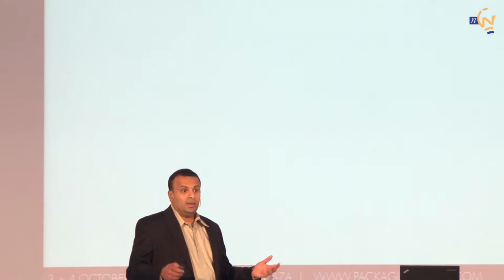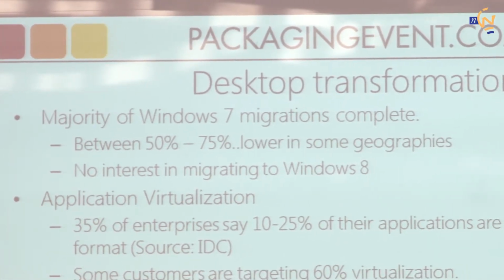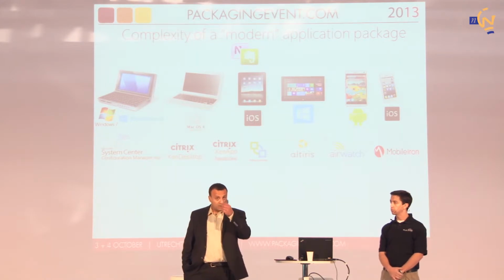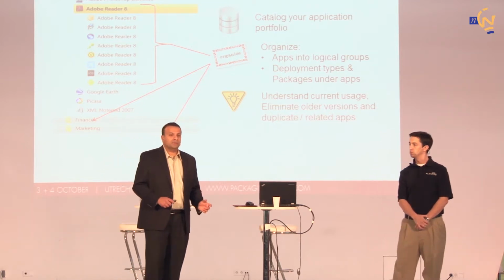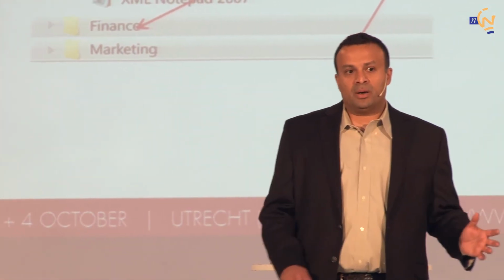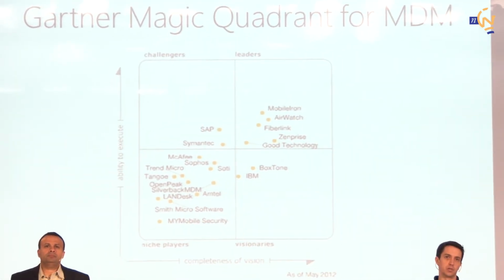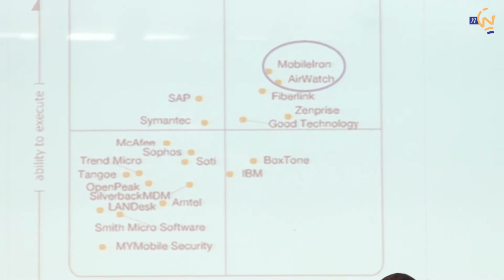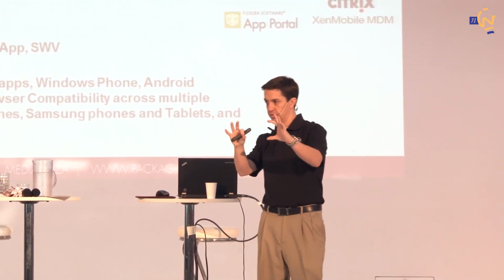Packaging Event 2013 | Ravi Mazumdar & Logan Hutchinson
IT Transformations: Desktop to Device, Physical to Virtual to Cloud & their impact on Application Packaging.

Traditional desktops are being replaced by a multitude of mobile and tablet devices.  Enterprises are moving from a very controlled managed desktop environment to more of a BYOD model.  Physical machines on racks are being virtualized and data centers are moving to private, public or hybrid clouds.  These transformations are taking place now and are here to stay.

Additionally, packaging teams are being faced with new challenges with regards to central management, testing and deployment of mobile applications for iOS, Android and Windows Mobile.  It leaves them asking themselves, what is a Mobile Device Management (MDM) and Mobile Application Management (MAM) and how does it apply to packaging?

Join Ravi Mazumdar and Logan Hutchinson to hear how these transformations impact application packaging and management as well as the call to action on priorities and present solutions that will help tackle the challenges that accompany these changes.